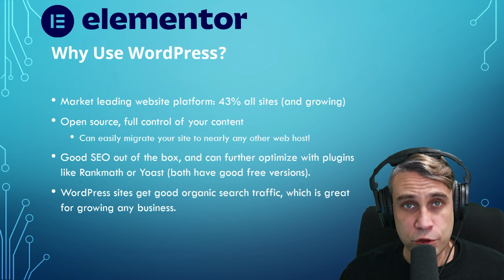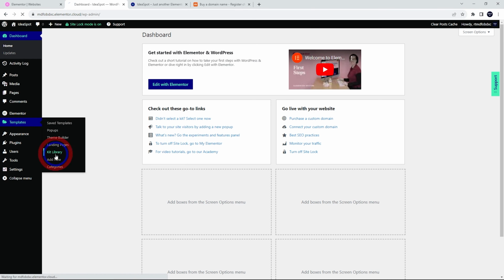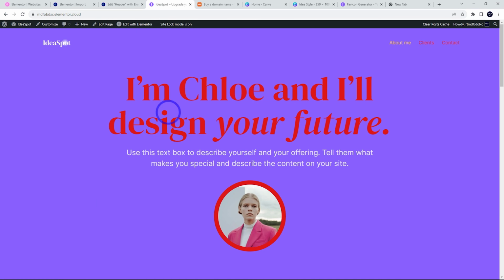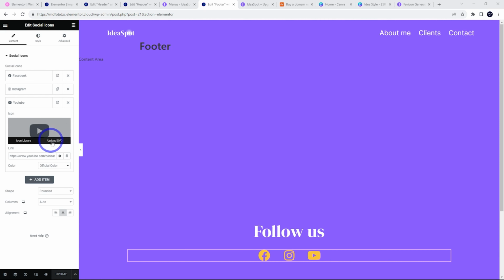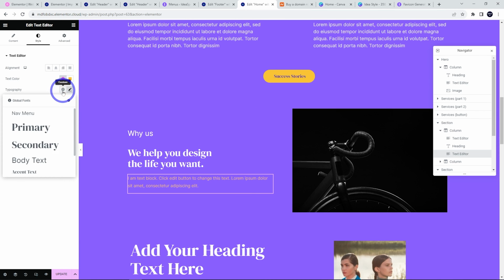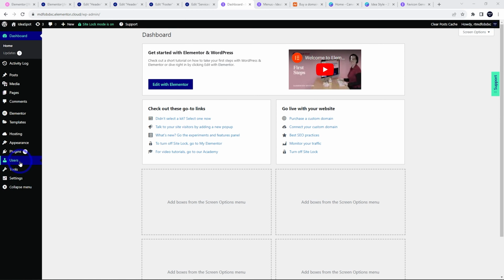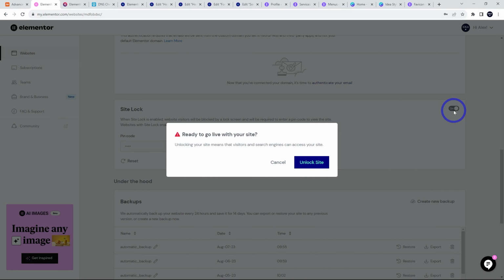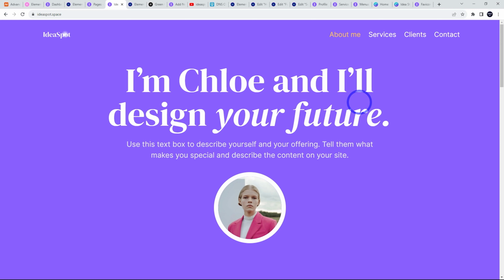How to Create a WordPress Website with Elementor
Today you'll learn the perfect method for setting up a WordPress site using Elementor.